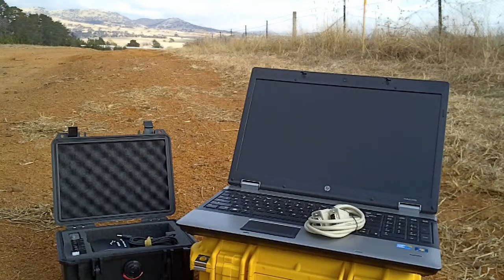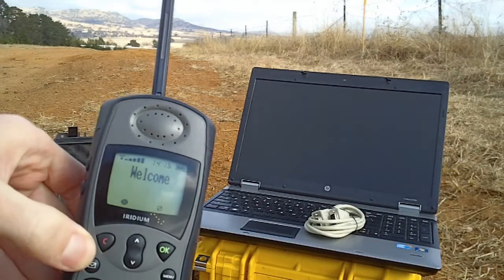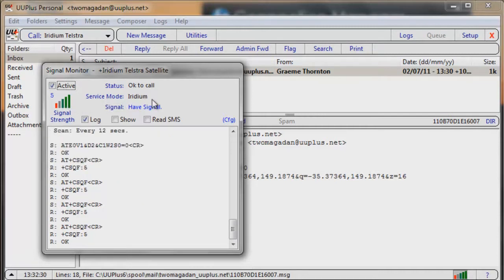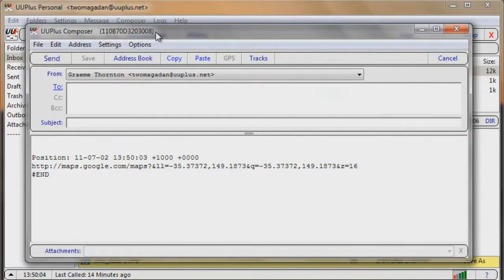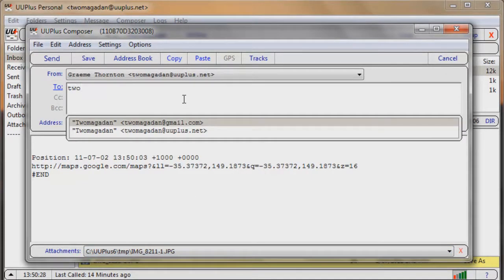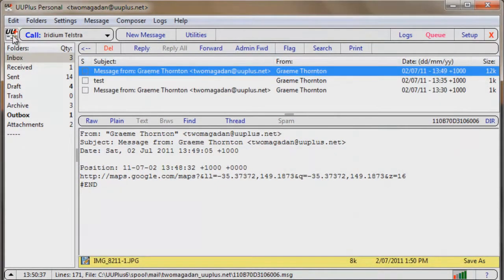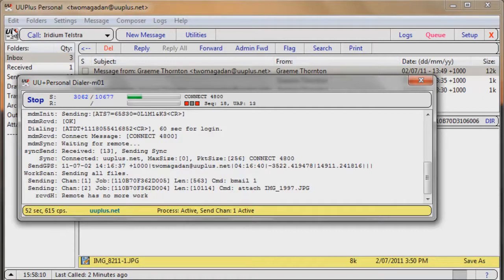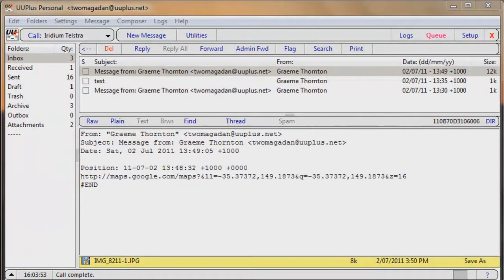UUPlus - Send email using satellite phone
A quick video showing how to send email using a satellite phone.
Used an Iridium 9505A & UUPlus software